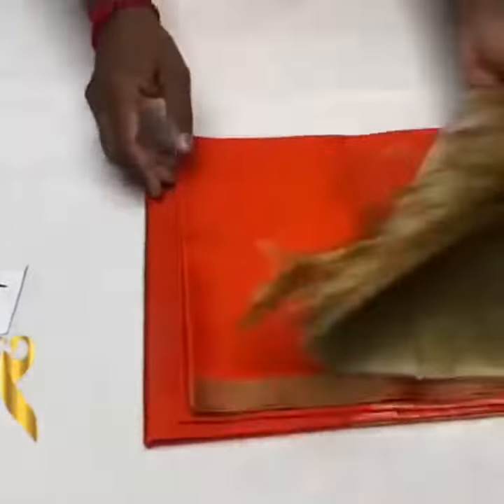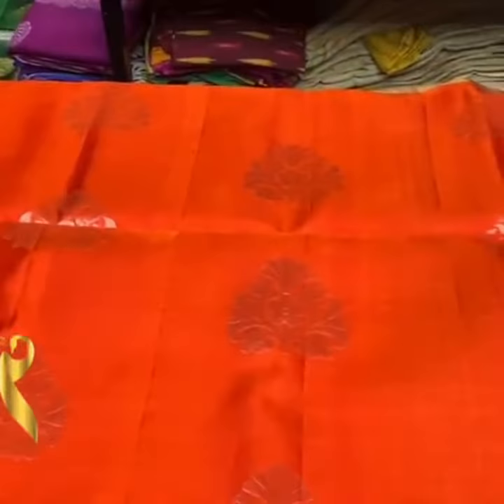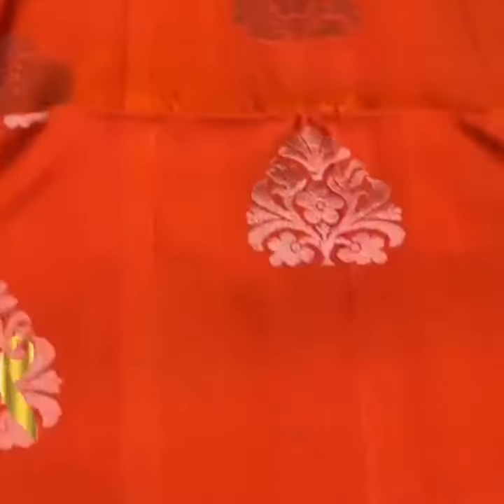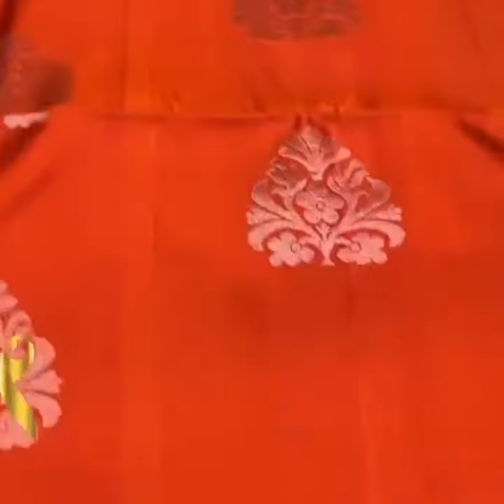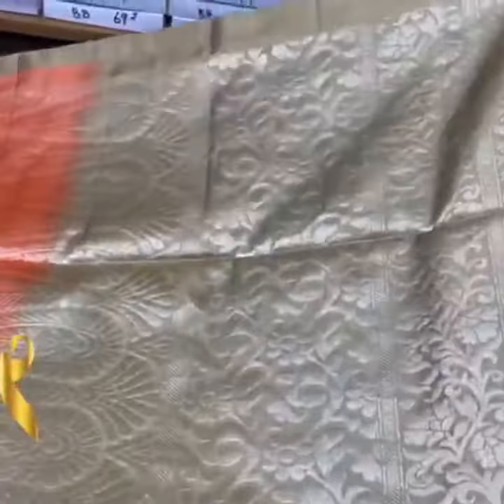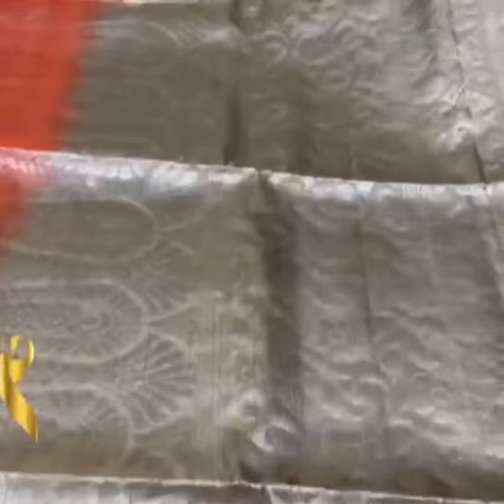Saree 139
😃 FB Messenger - 👇
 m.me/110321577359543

We are looking forward to always your support. Like and Follow our pages

Shahna's Collections
shahnascollectionsofficial